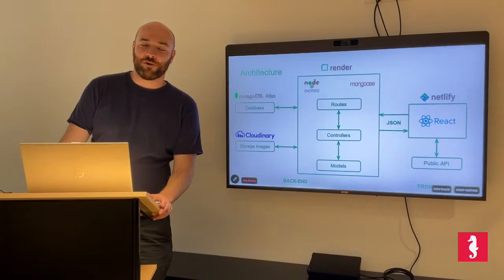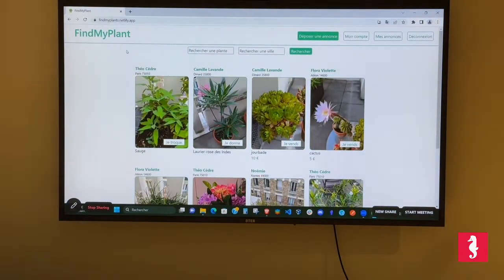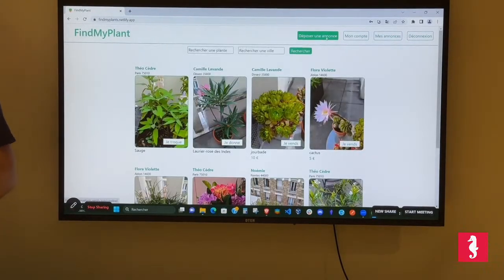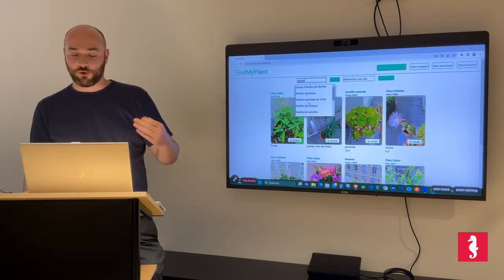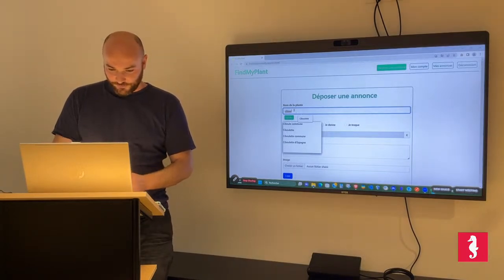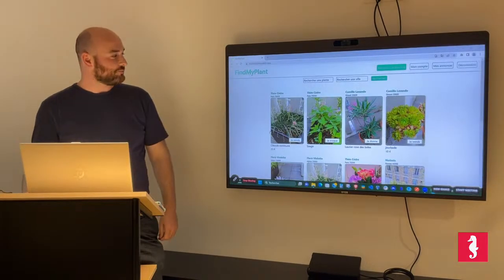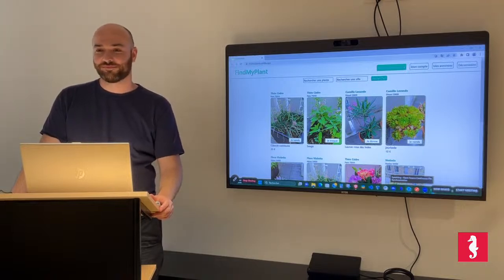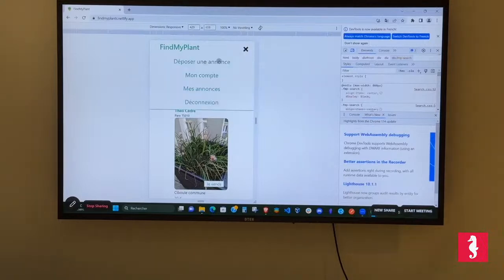Paris - C19 Demoday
Début de la présentation de Marc-Antoine à 28:34
- 28:35 - Find My Plant - Marc-Antoine VANIER